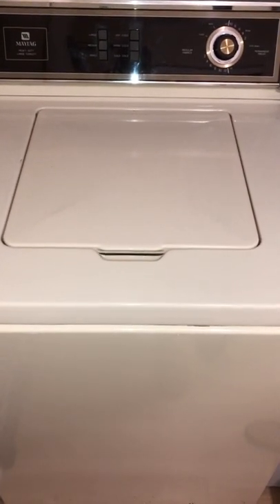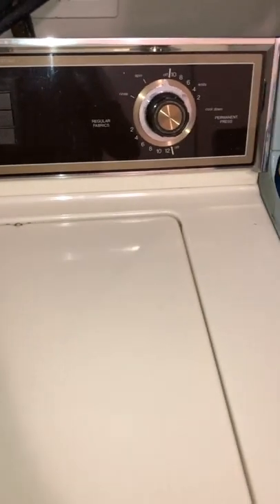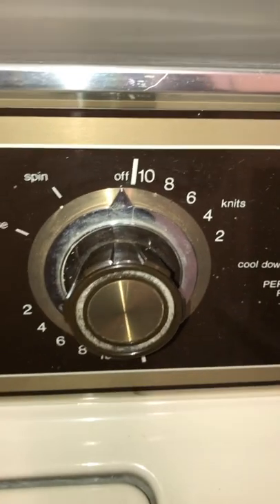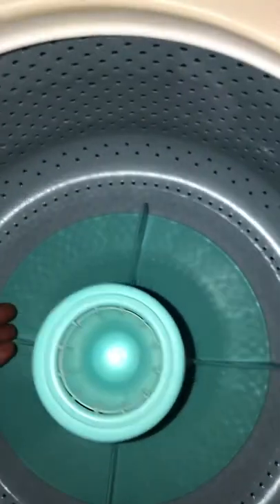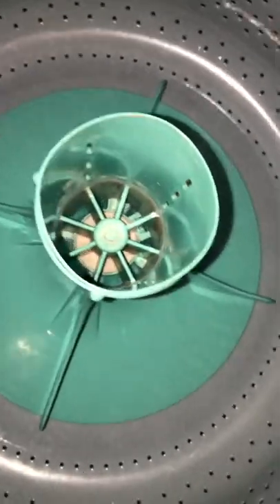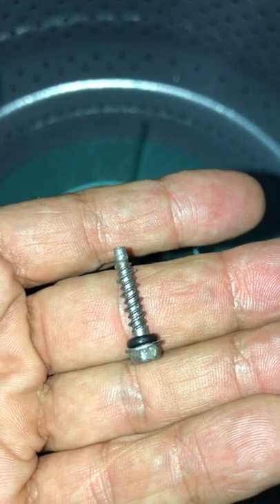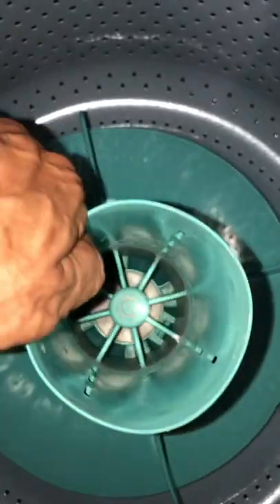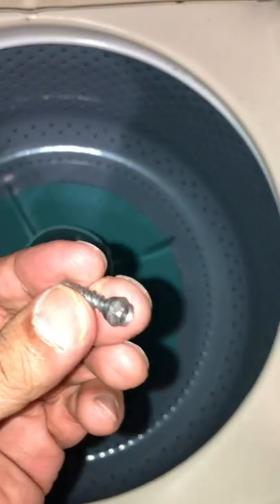Retro Maytag washing machine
Now and then not all the water drains out.  Thought maybe it had to do with too many clothes but nope. It works but just have to throw an extra spin cycle on now and then.